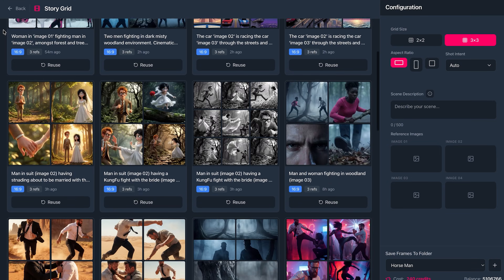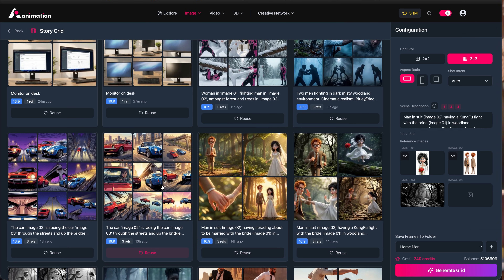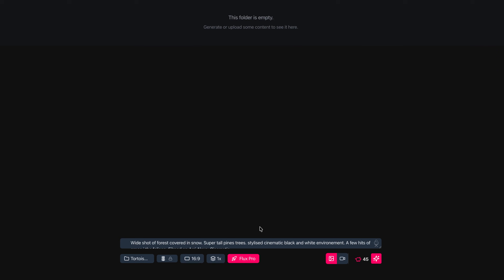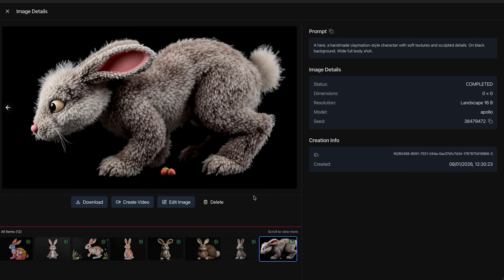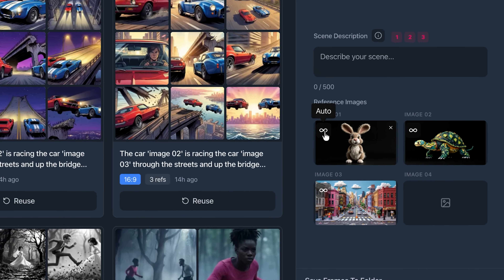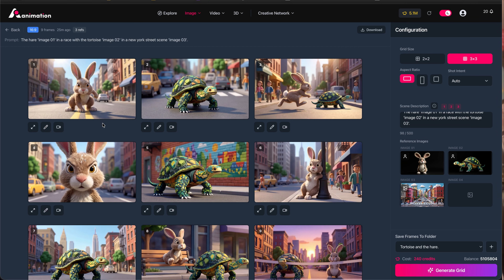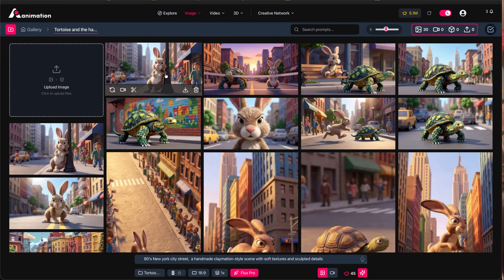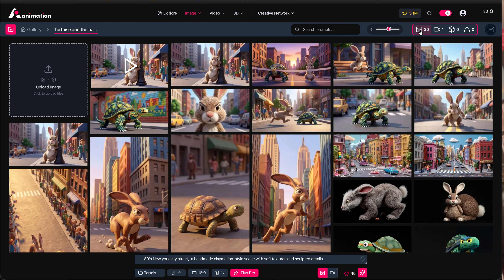Get Consistency Across AI Gens with New Story Grid Tool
Find out more about AI Animation and register for free

This video is a showcase of the new Story Grid tool, along with an in-depth tutorial. I walk through the full workflow for creating consistent, cinematic image grids that can be used for storyboarding, concept development, and video generation.

(Synima produces traditional film, animation, and AI-driven creative work for clients worldwide.)

Times
0:00 -  Intro:
0:30 - AiAnimation Site Intro
1:11 - Explore Story Grid
2:17 - Create Character/Scene References.
4:48 - Create 1st StoryGrid
6:54 - Create 2nd StoryGrid
10:13 - That's a wrap